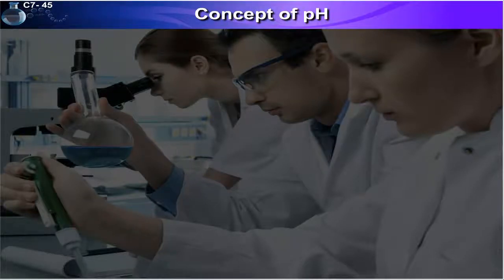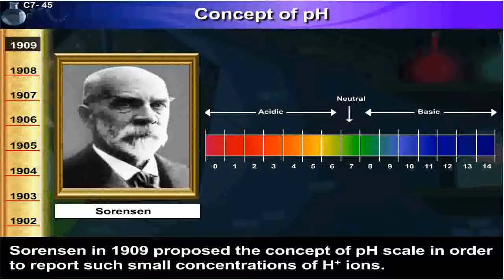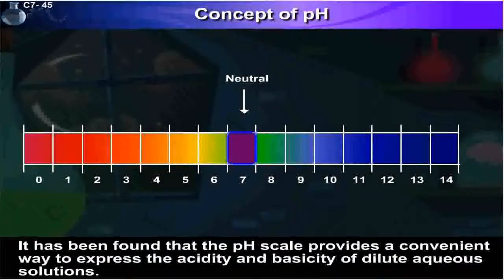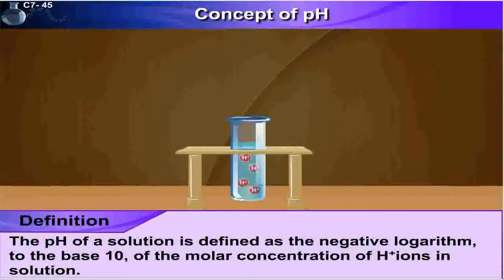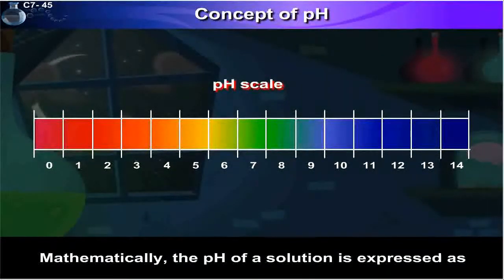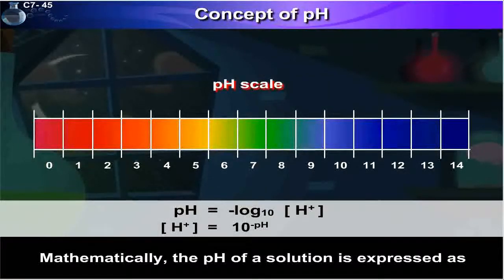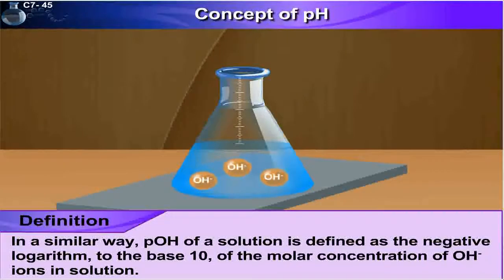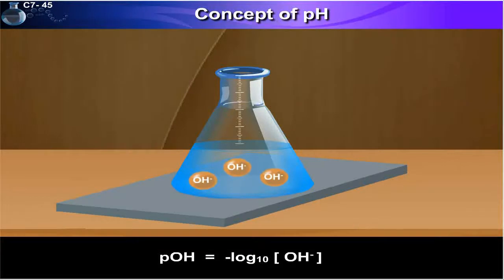Concept of pH | 11th Std | Chemistry | Science | CBSE Board | Home Revise